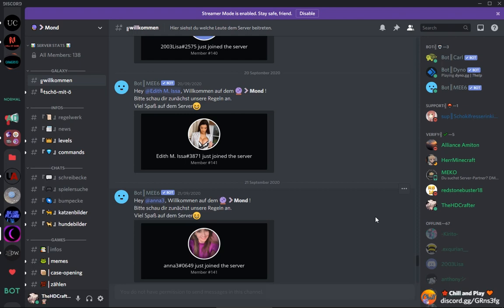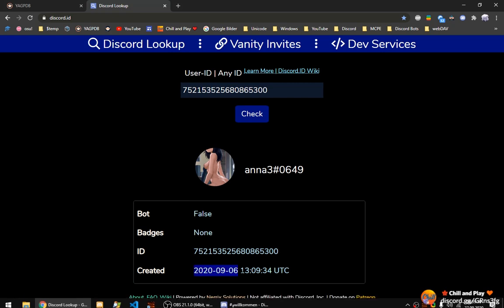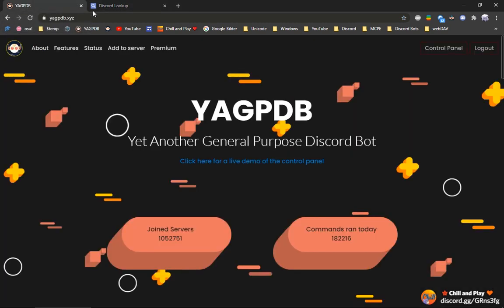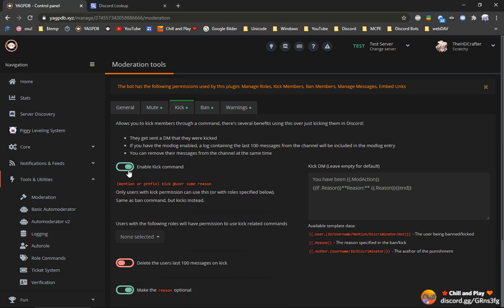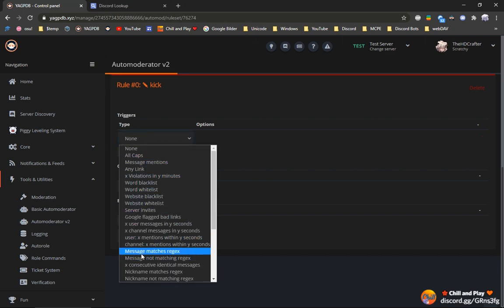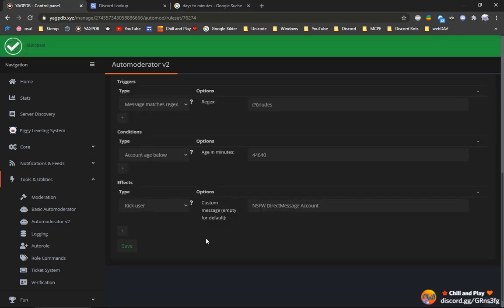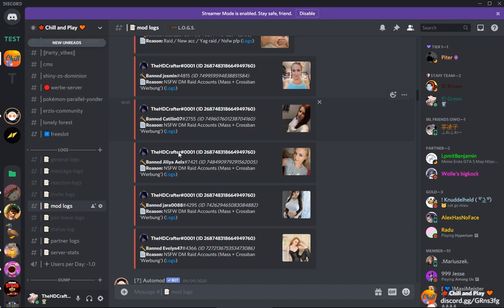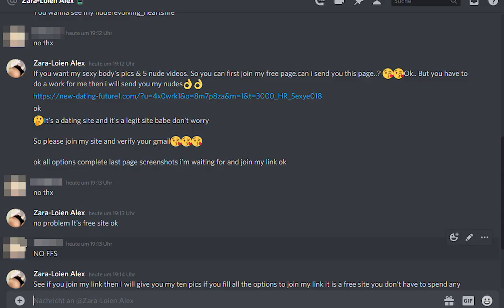Protection against NSFW direct message porn accounts on Discord (27.09.20) - Tutorial [#3 English]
This tutorial will show you how you can remove those NSFW direct message advertising accounts from your server using YAGPDB.

Message Matches Regex: (?i)nudes
Account age below (minutes): 44640

00:00 Showing NSFW Accounts
02:27 Adding bot to server for protection
06:23 Showing more NSFW Accounts
07:53 Screenshot of direct message Another name change that will also affect my YouTube channel.
My new Discord name & tag will be Black Wolf#0001